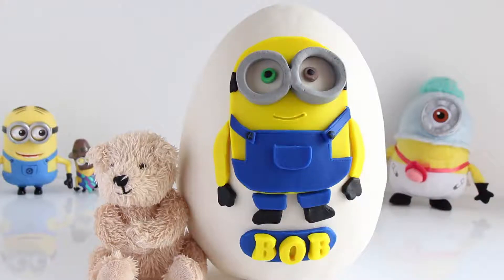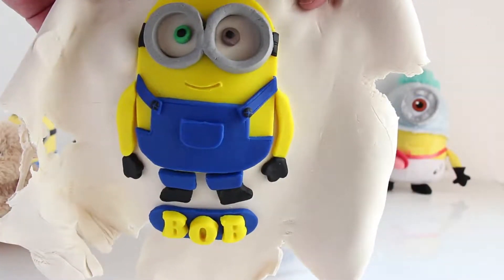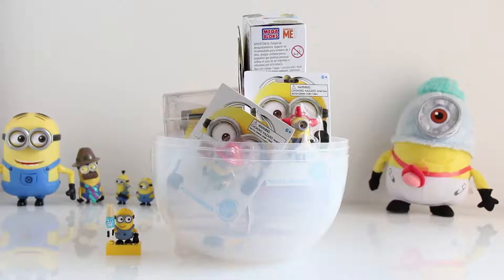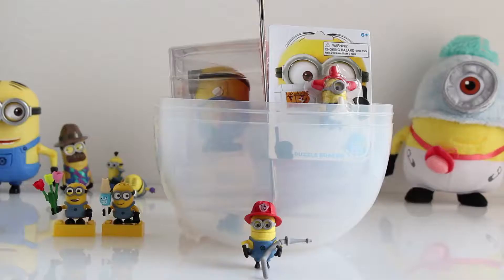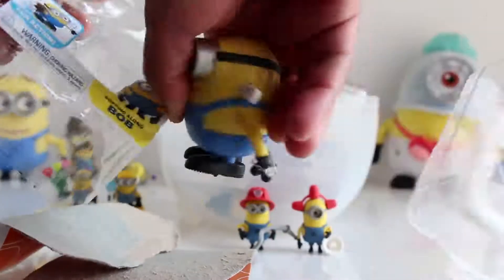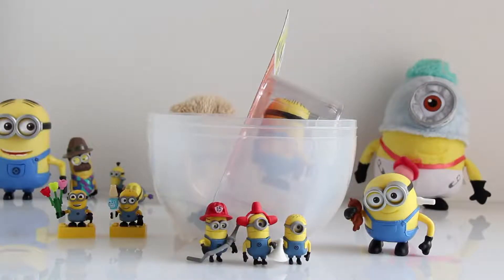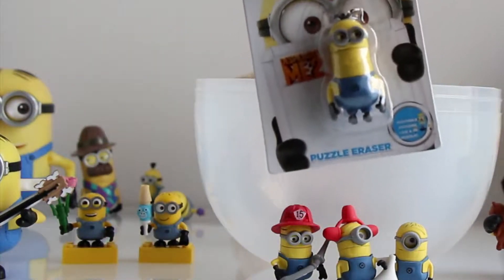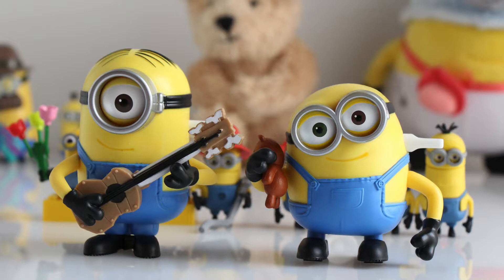HUGE Minions Movie BOB Play Doh Surprise Egg with 2015 New Minions Movie Surprise Toys and More!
Hi, guys! In this video, we open a HUGE Minions Movie BOB Play Doh Surprise Egg with new 2015 Minions Movie Surprise Toys inside - including a Minions movie exclusive Bopping Along Bob toy and a Guitar Strumming Stuart toy plus more!

minions 🎟 For Holiday Sales and Deals, visit the Classy Life Boutique